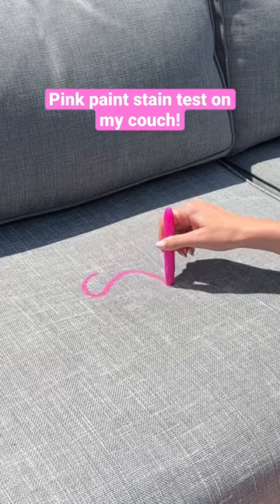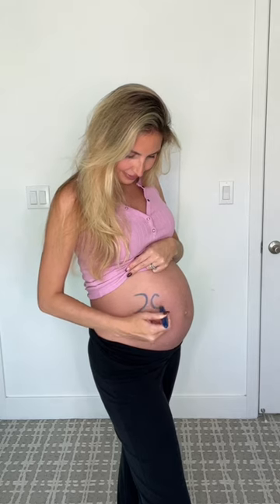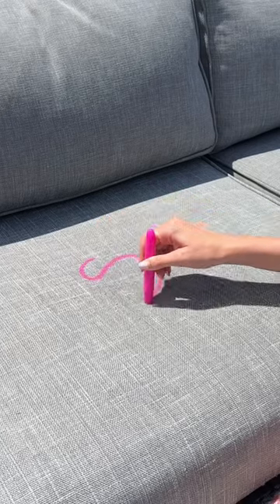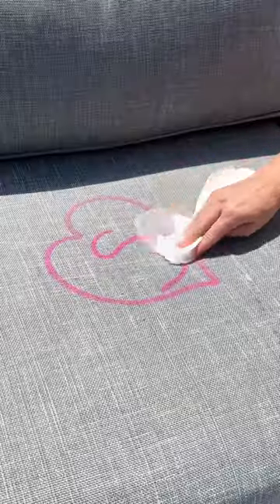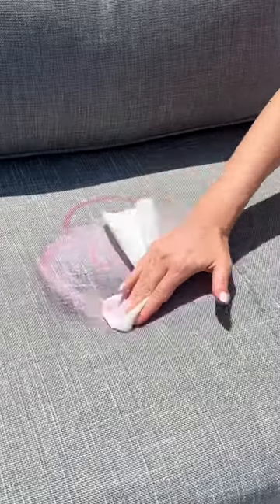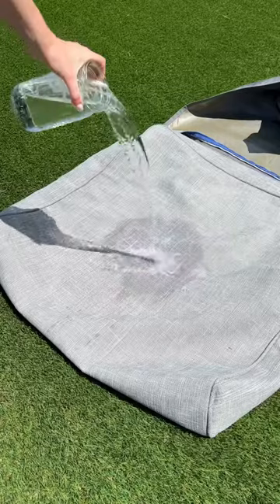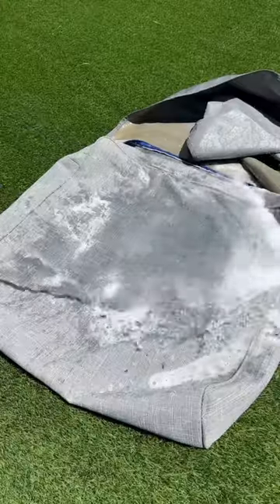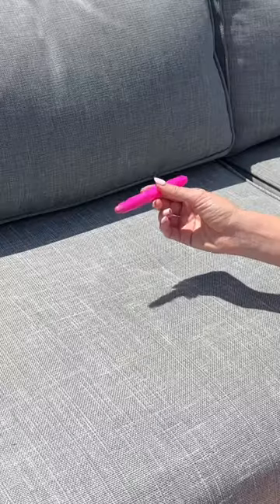Staining my couch with a pink paint pen!! Testing if it’s really stain proof !!